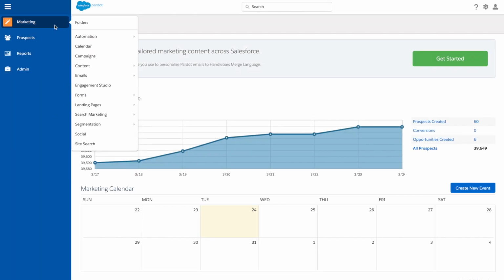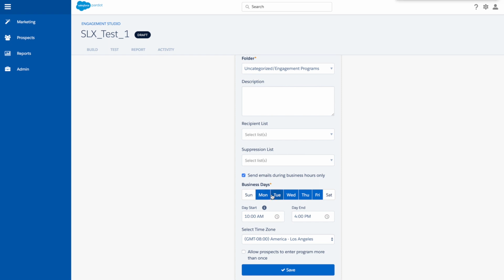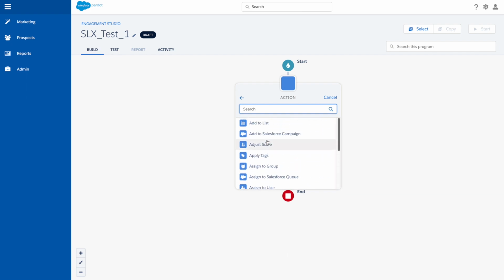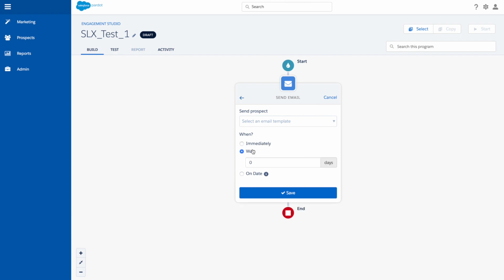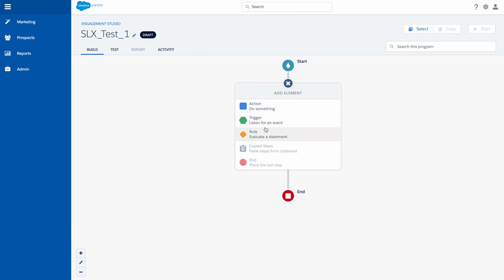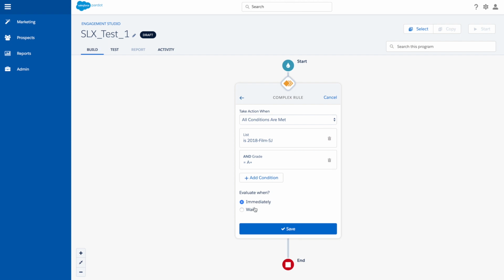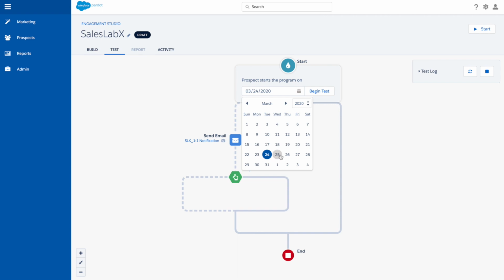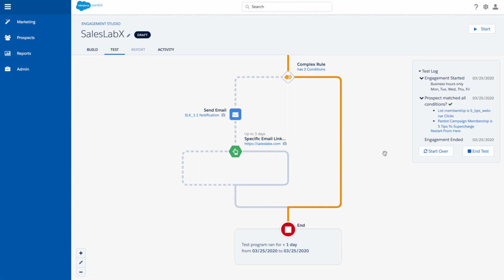Pardot Tutorial: Creating An Engagement Studio